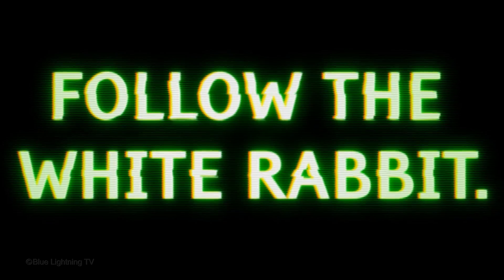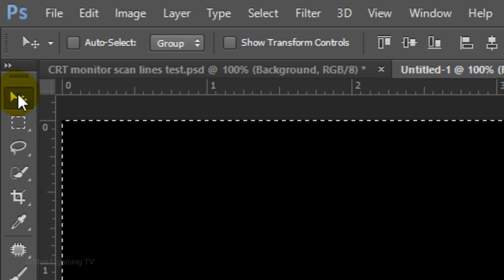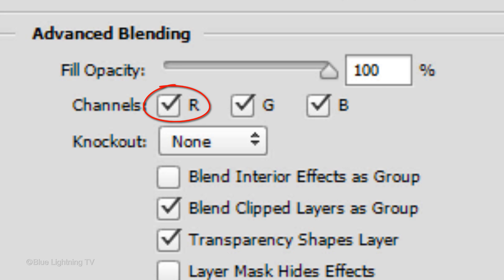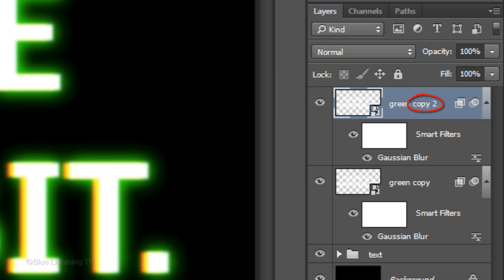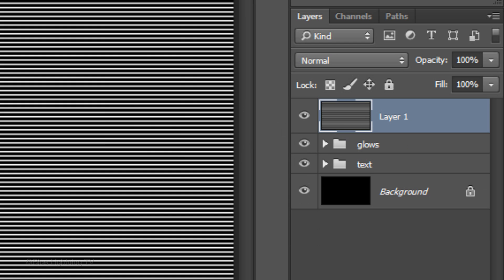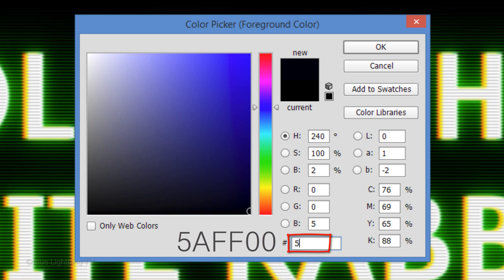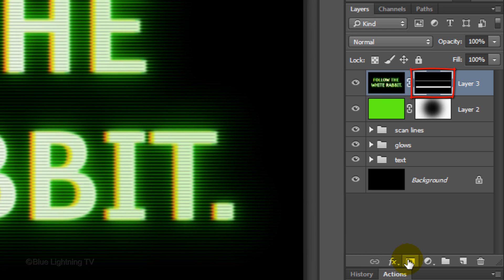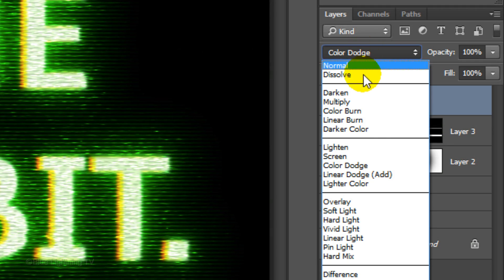Photoshop Tutorial: Create Perfect GLITCH Text!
Photoshop CC 2014 tutorial showing how to create awesome, CRT, scan-line text with digital glitches from scratch.

Music tracks mash-up: “Complex Theories” (# 6354) and “Cage” (#179)